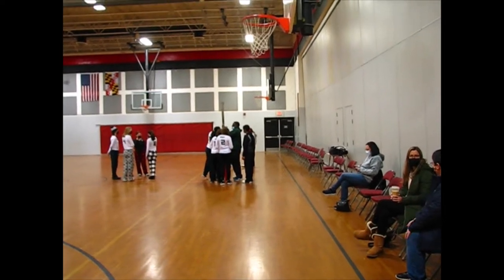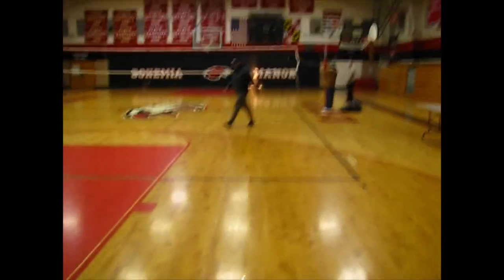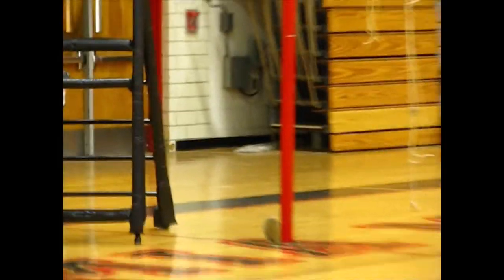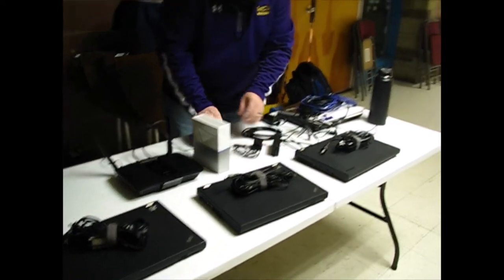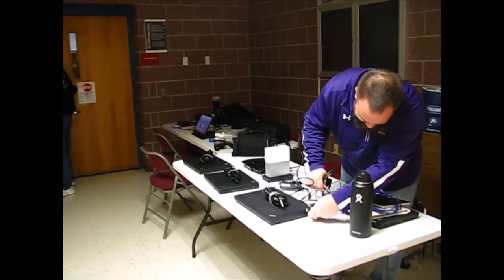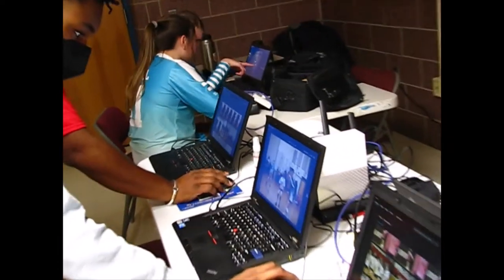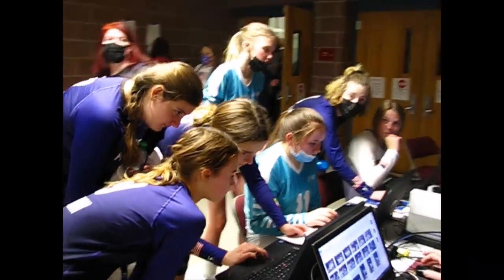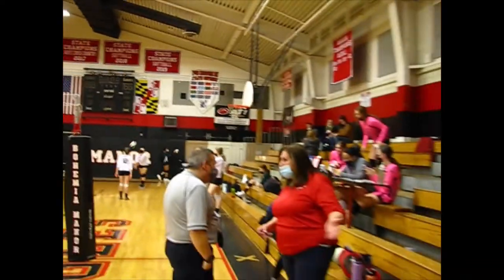Photography of Girls Volleyball Sports Tournament explained in clips